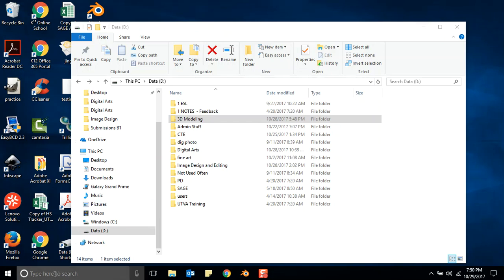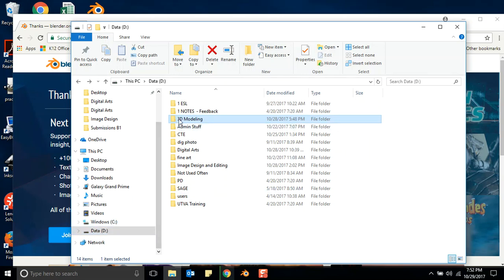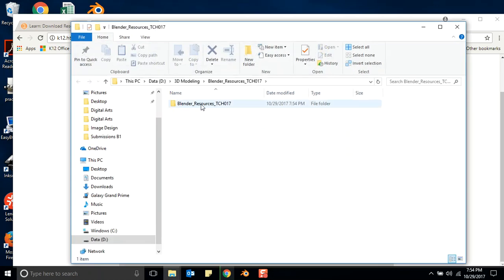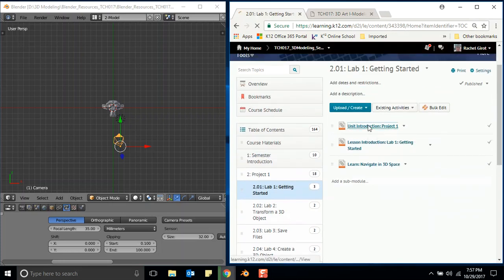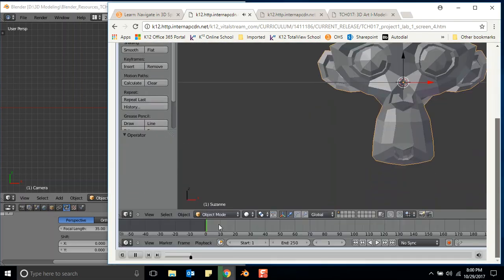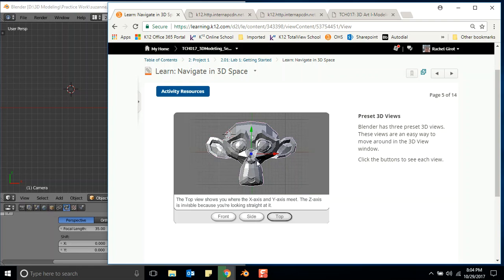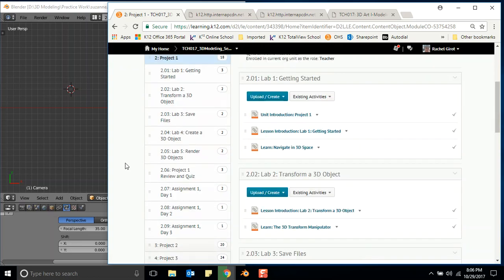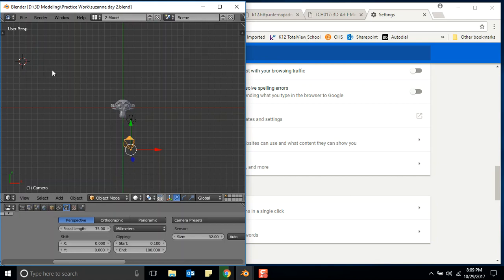Girot How to Download Blender